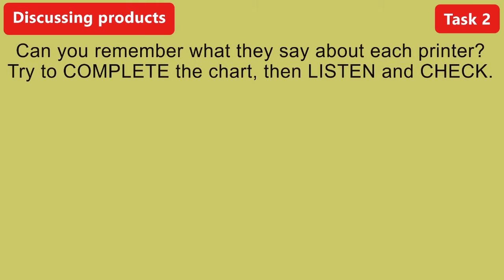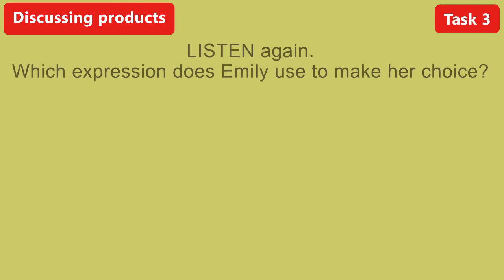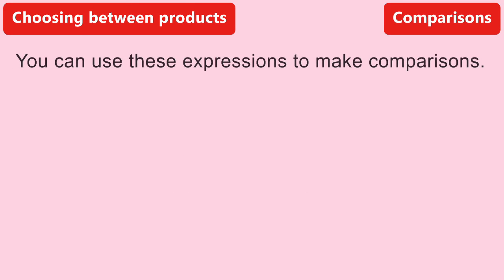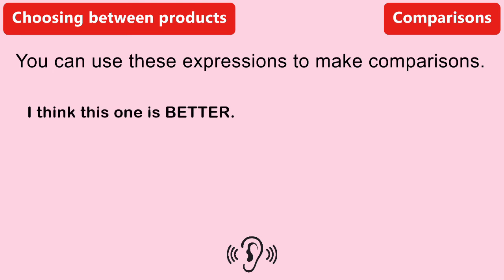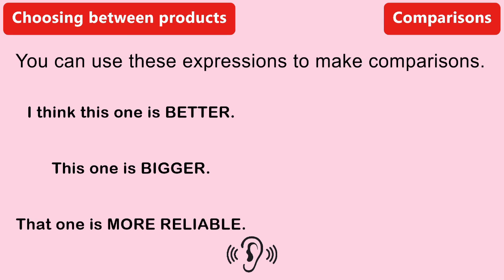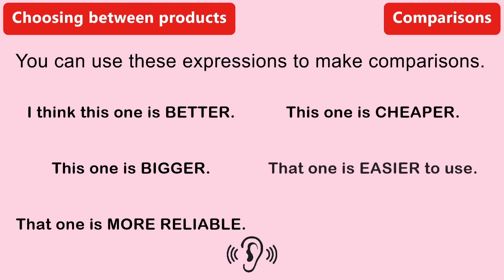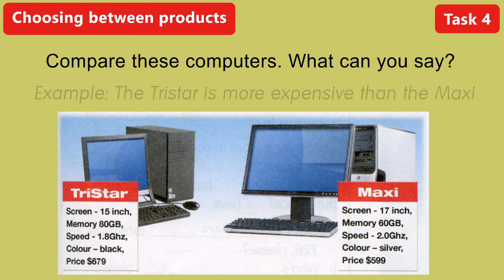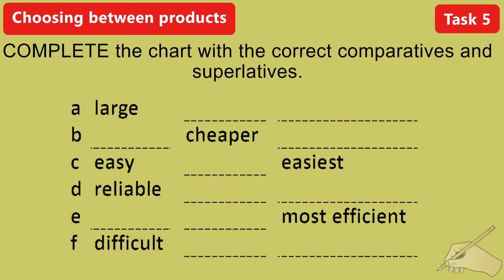Lesson 70 - Discussing and choosing products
In this lesson you will listen to Emily and Tom make decisions about what to buy. At 20:00 GMT each Wednesday, I will upload a new video. They will be short to start with but will grow with the skill level.